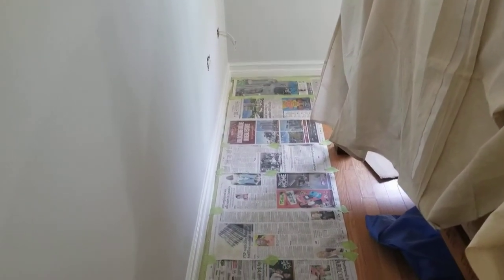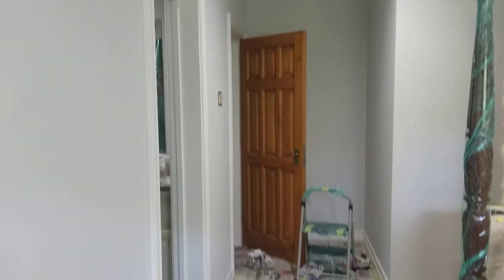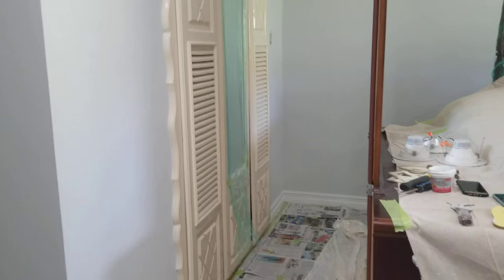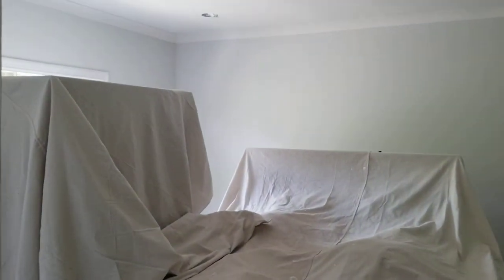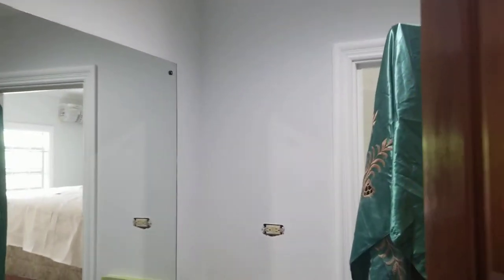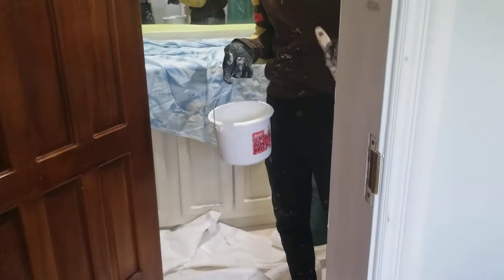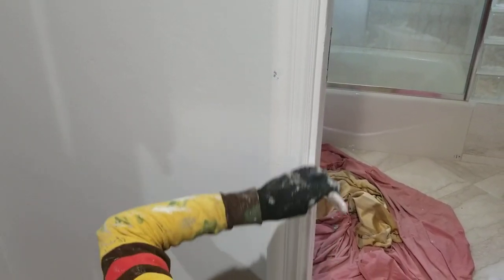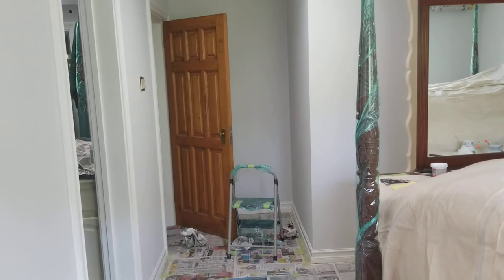How to paint your room like a professional in Jamaica